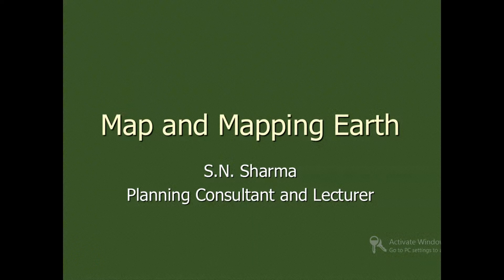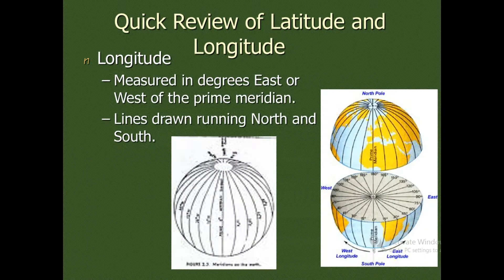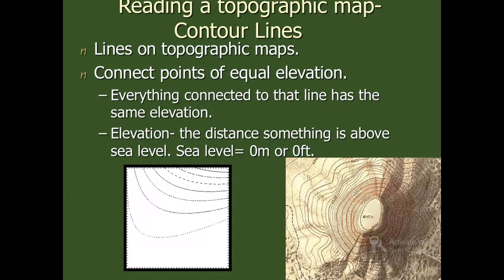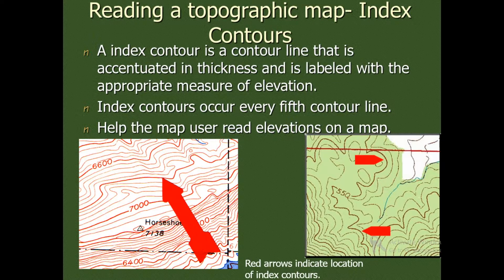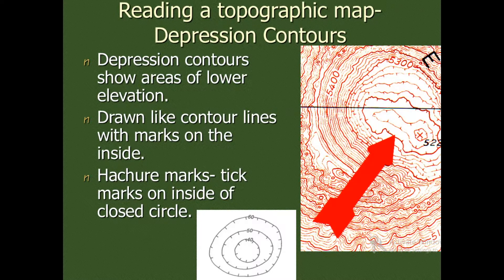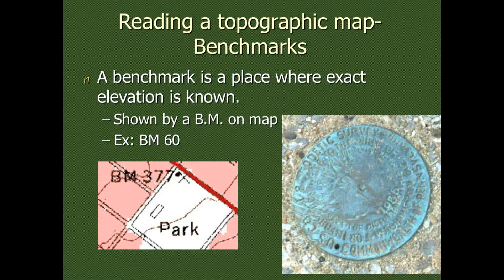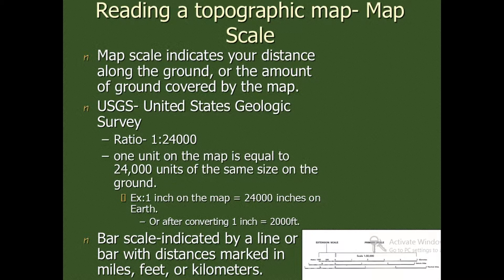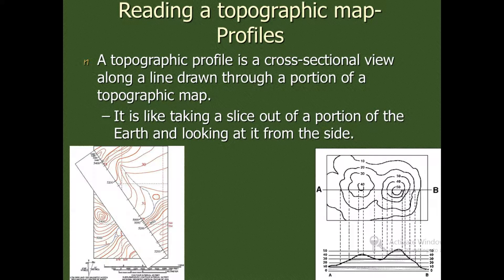Map and Mapping Earth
A map is a symbolic depiction emphasizing relationships between elements of some space, such as objects, regions, or themes. Many maps are static, fixed to paper or some other durable medium, while others are dynamic or interactive.
Mapping is the creation of maps, a graphic symbolic representation of the significant features of a part of the surface of the Earth. Cartography, mapping in general.
Graphical representation of a procedure, process, structure, or system that depicts arrangement of and relationships among its different components, and traces flows of energy, goods, information, materials, money, personnel, etc.